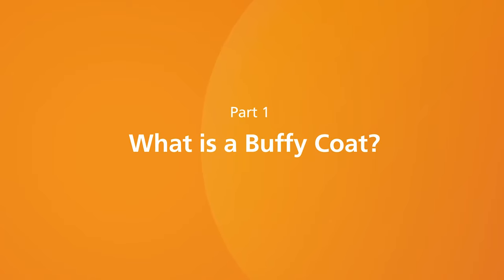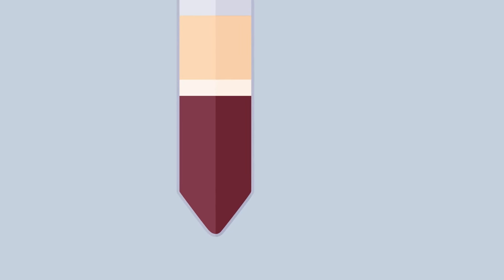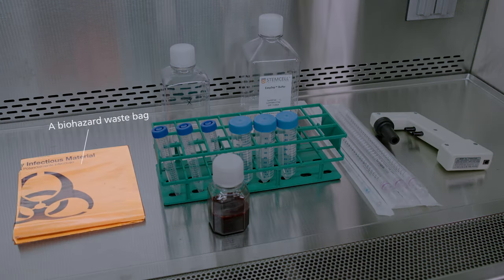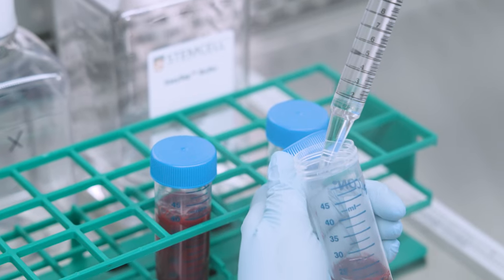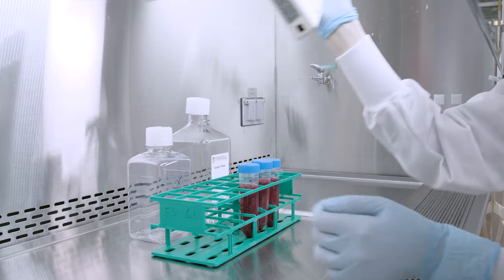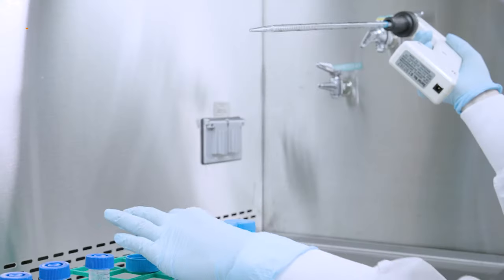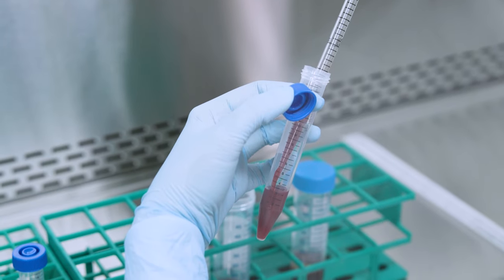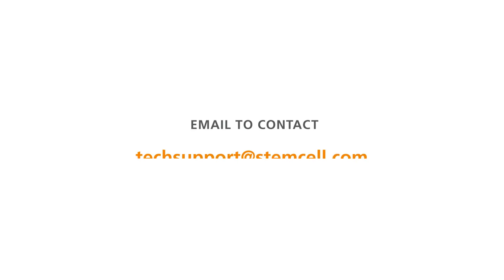Preparing a Buffy Coat from Whole Blood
Generating a buffy coat from whole blood samples has several benefits, including concentrating large sample volumes and reducing downstream cell separation handling. This video demonstrates the washed-buffy coat procedure for generating a buffy coat from a whole blood sample while minimizing donor variability. The buffy coat can be used for downstream analyses or isolation of specific cell populations using immunomagnetic cell isolation technologies such as EasySep™.